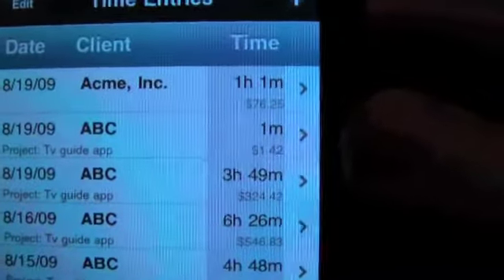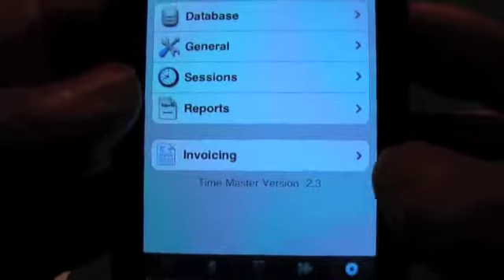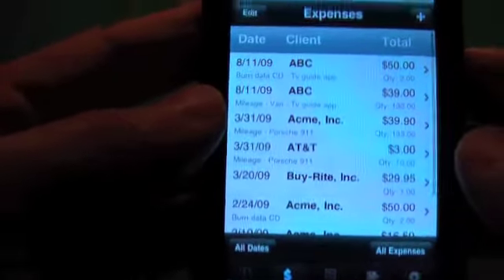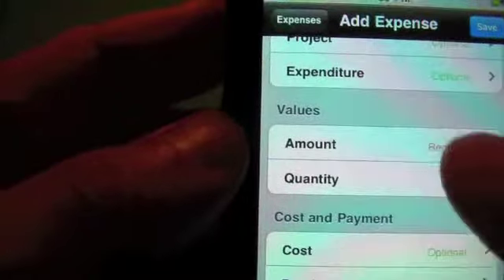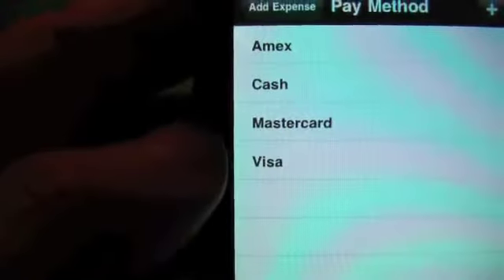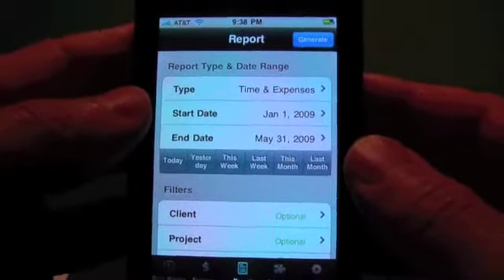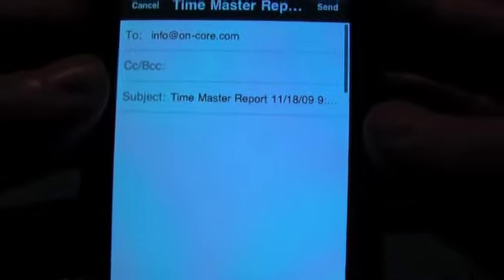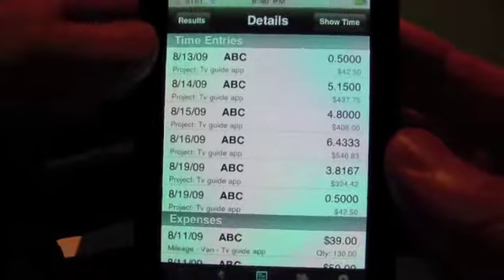Time Master 2.2 & 2.3 Update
This video talks about the new features of On-Core's Time Master version 2.2 and 2.3 updates.